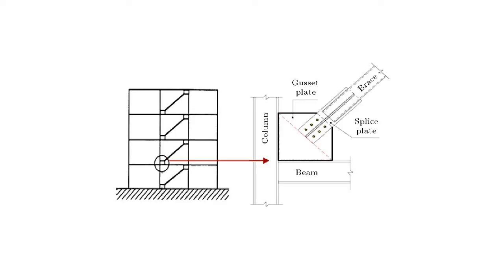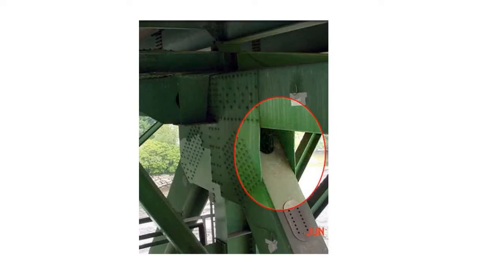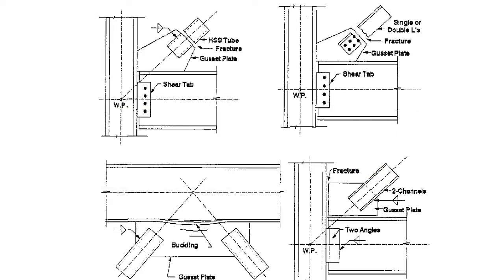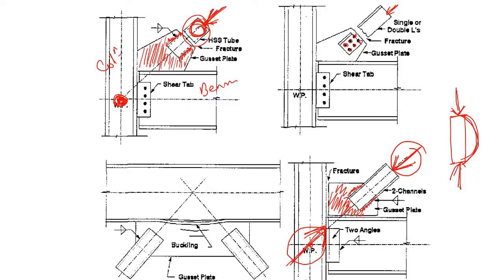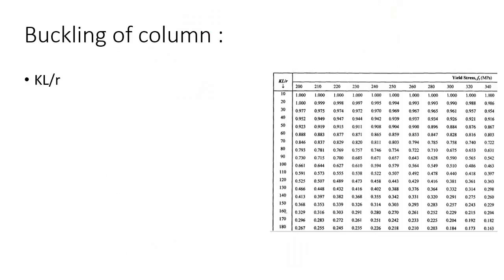Gusset Plate : Design for Buckling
Learn what is Gusset plate in Steel Structure Design, why Gusset plate is used and how to  design the Gusset plate and how to calculate whitemore width to calculate the buckling capacity of gusset plate.